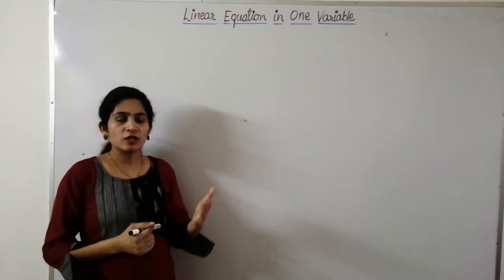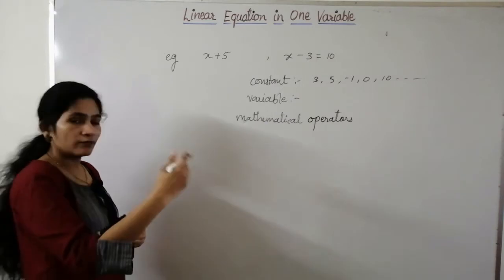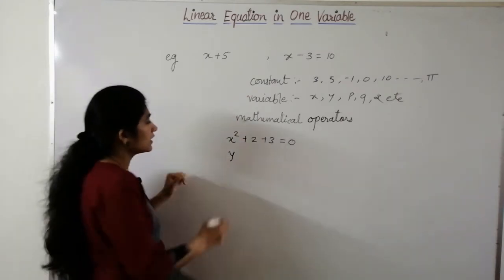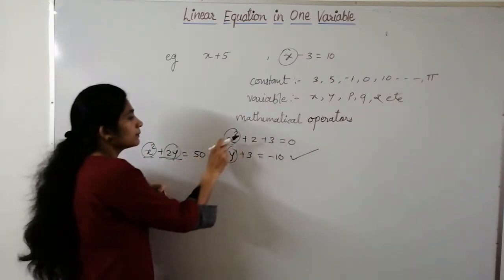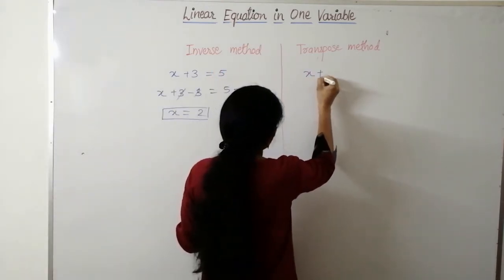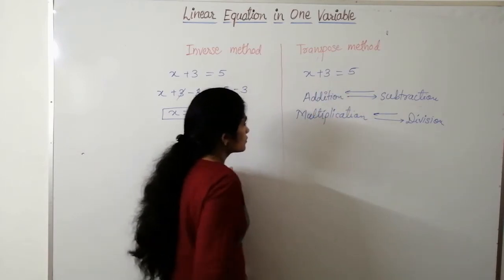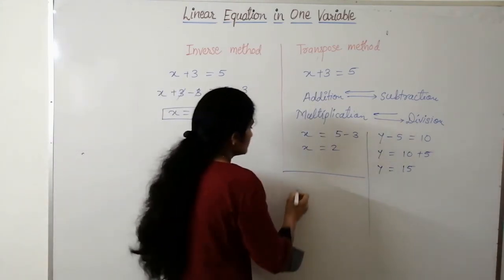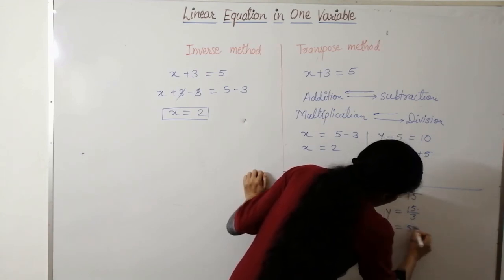Linear Equation in One Variable | class 8 | Maths. Simple method to solve linear equation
This video explains how to solve linear equation in one variable using Transpose method.
This is also useful for various competitive exams.